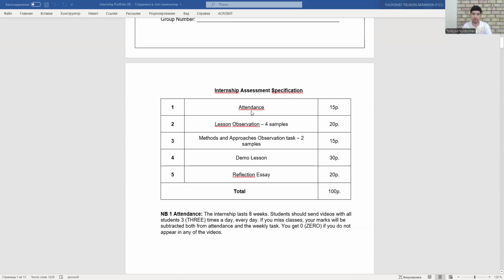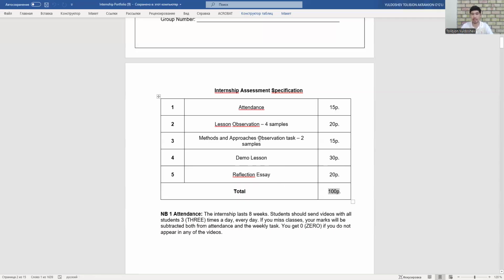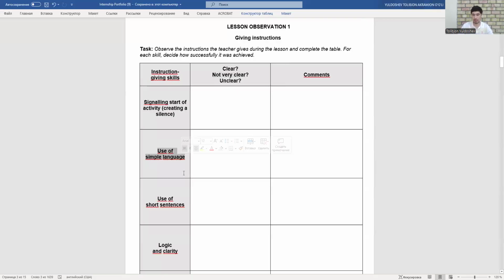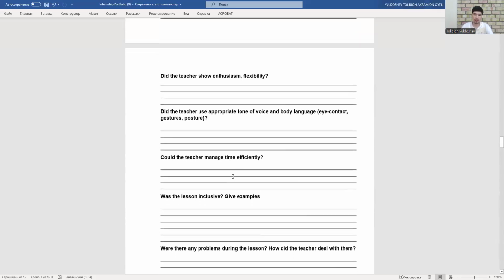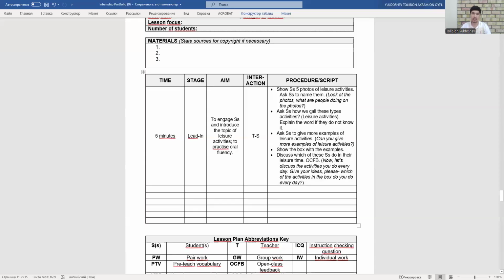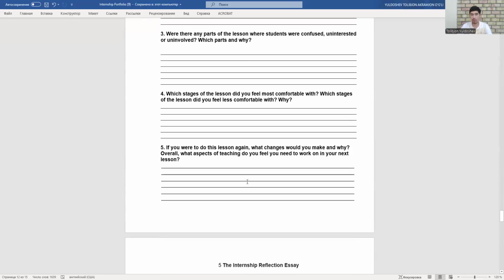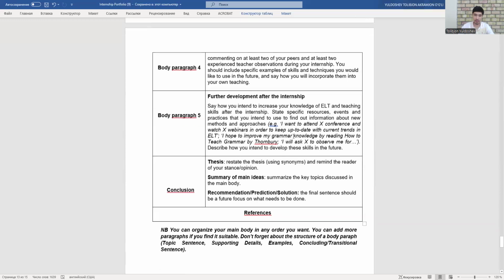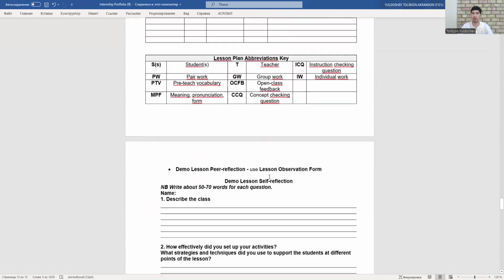2nd Year - Intenship Portfolio - Explained